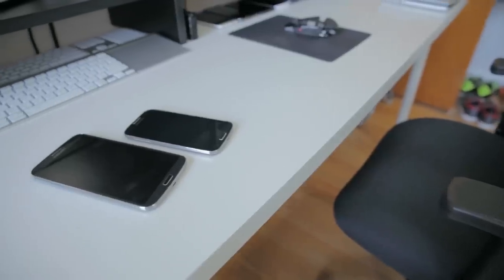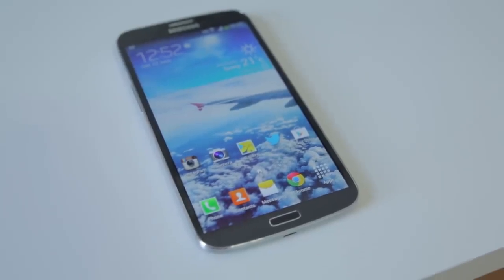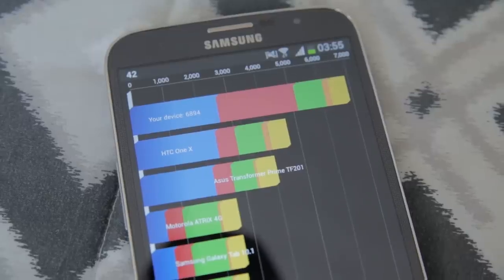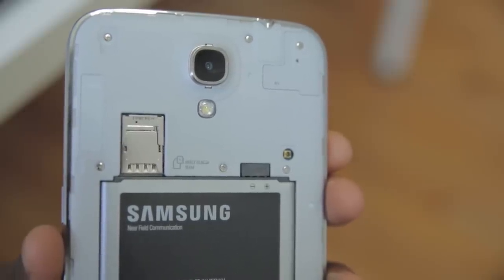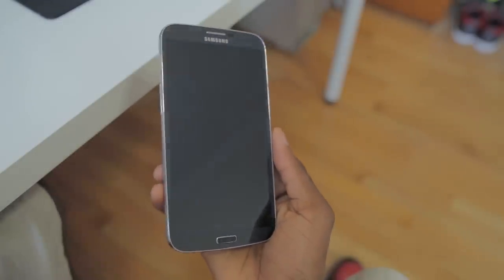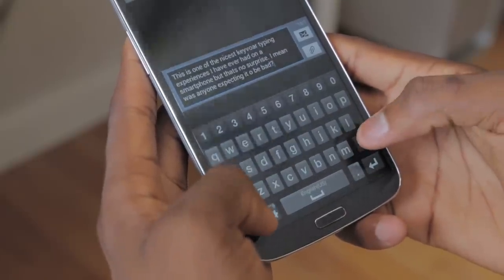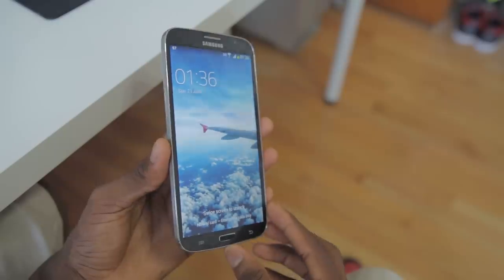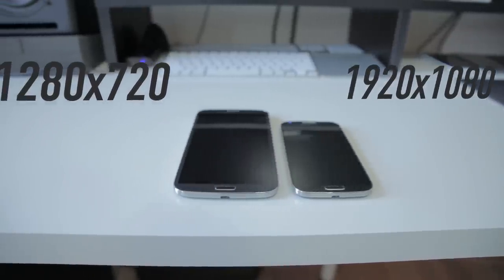Samsung Galaxy Mega Review!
Samsung Galaxy Mega. It's huge. TWSS.

Galaxy Mega 6.3